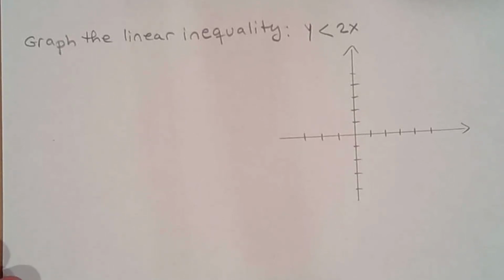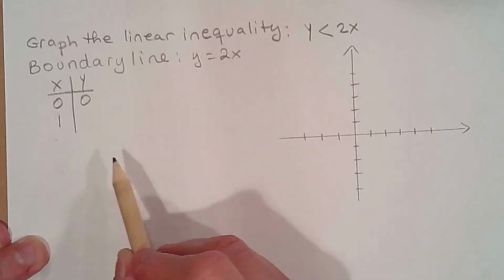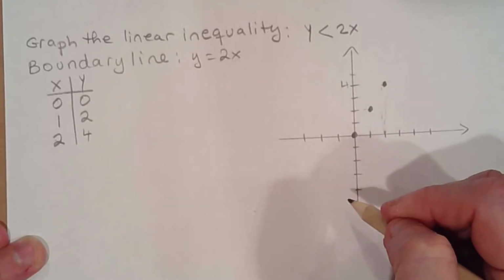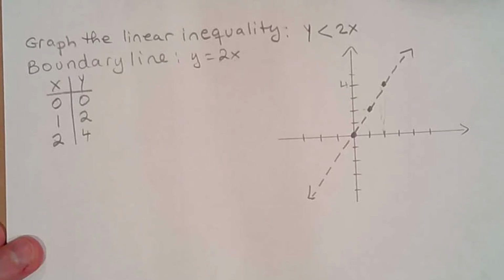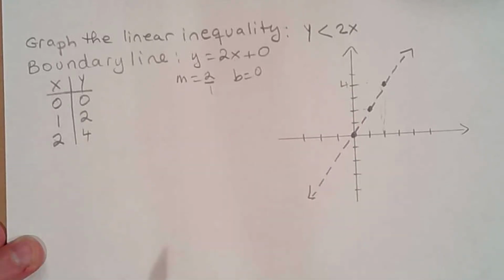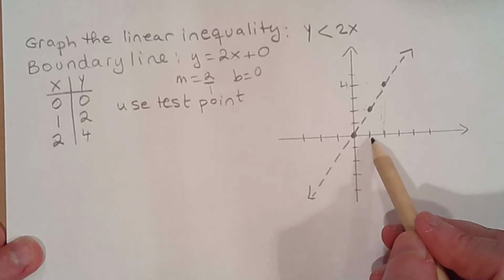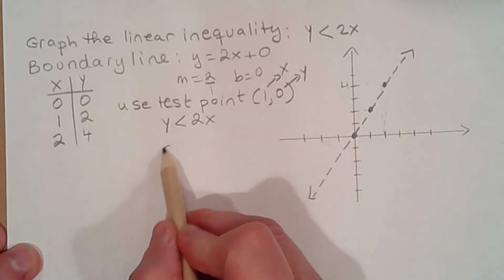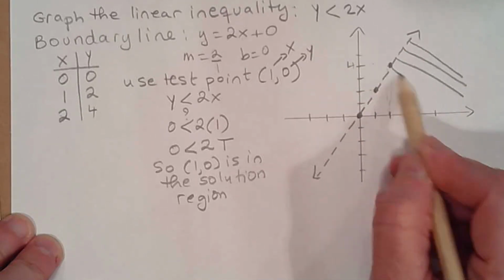How to Graph A Linear Inequality -- Dashed Boundary Line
In this algebra video, you will learn how to graph a linear inequality with a dashed boundary line.